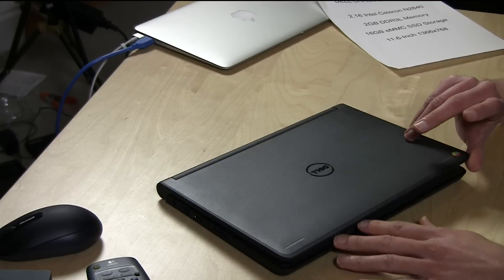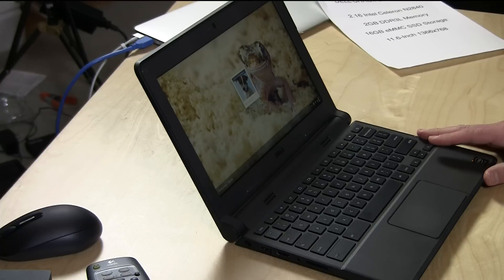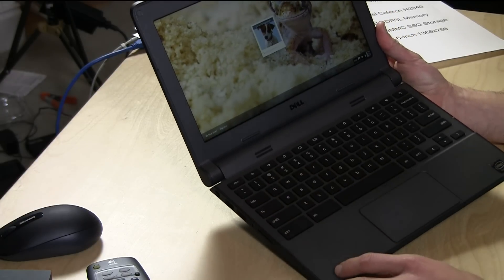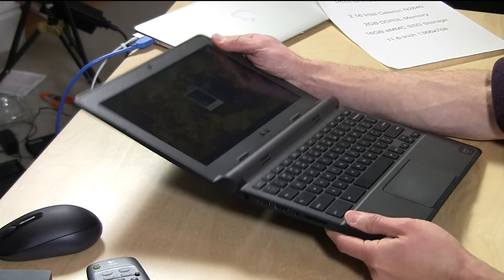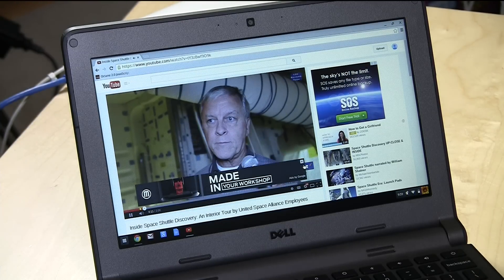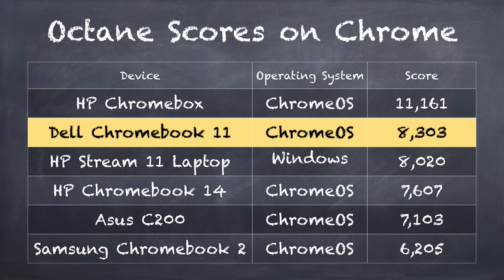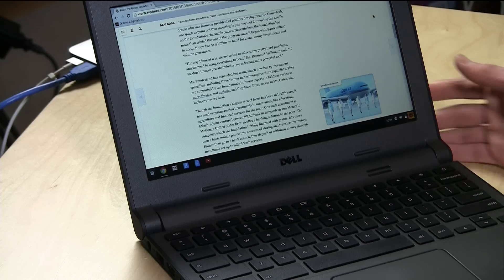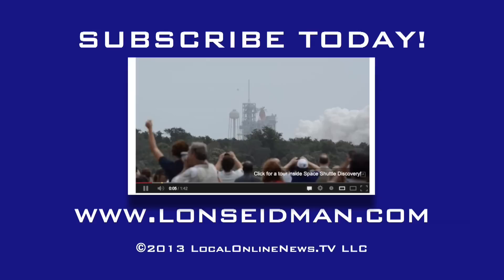New Dell Chromebook 11 Review - 2015 model CRM3120-1667BLK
Dell has a new 11.6" Chromebook out that is being focused on education. It has a rugged design that includes a rubber bumper around the edges of both the base and screen as well as a sealed keyboard to prevent damage from spills.

The screen tilts all the way back - a full 180 degrees. This prevents it from accidentally being snapped off past its stop point.

Performance is on par with other devices powered by the Intel Celeron N2840 processor. Adequate for most web browsing and light computing tasks.

I've noticed that Google has optimized performance with ChromeOS which now allows this device to perform as fast as Windows devices with the same processor.

Battery life is good and likely will last all day provided the user is mostly web browsing and word processing. Online games, script heavy sites, and video playback will impact overall battery performance.

Overall? This is a solid Chromebook that performs as well as the others in its class but it's slightly overpriced. This one is about $50 more expensive than devices running with the same hardware - including many Windows PCs. The investment might be worth it if the target user is a young child as the rugged build might allow it to survive a bit longer.